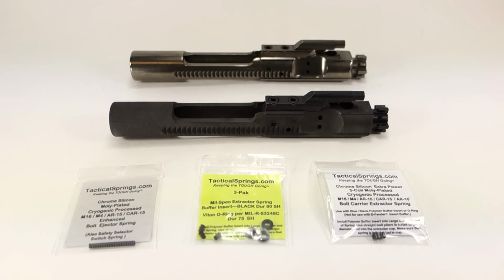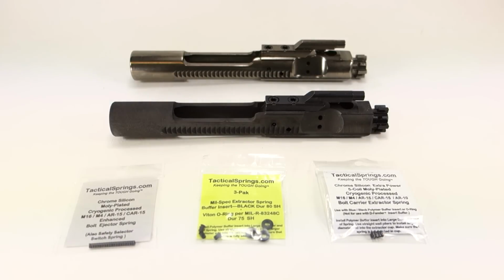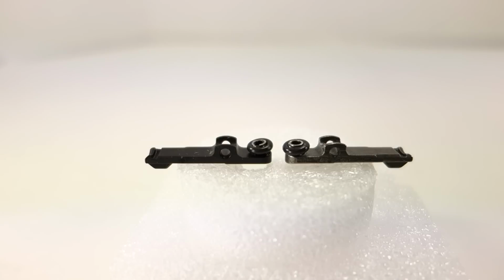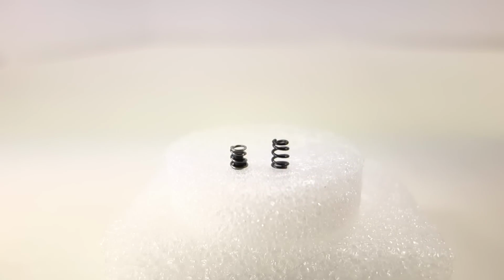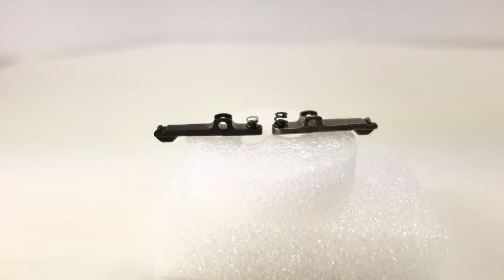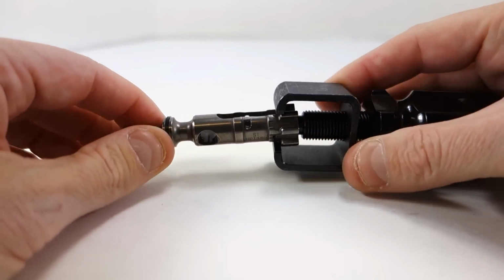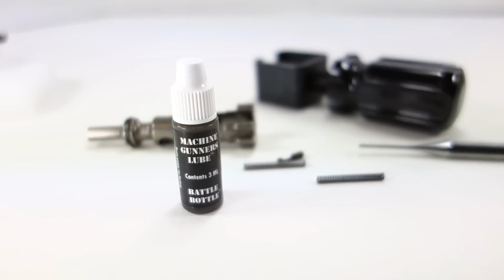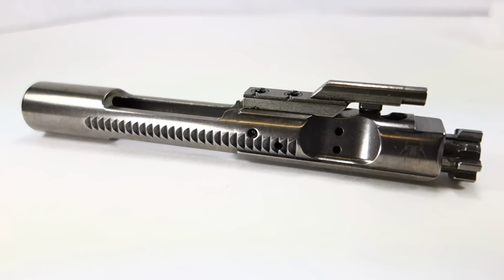Spikes Tactical Bolt Carrier Group - Bolt Extractor Spring upgrade to Sprinco 5 Coil Spring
I upgrade a Spikes Tactical bolt extractor spring to a Sprinco five coil enhanced chrome silicon spring.  The ejector spring is also upgraded to a chrome silicon Sprinco spring.